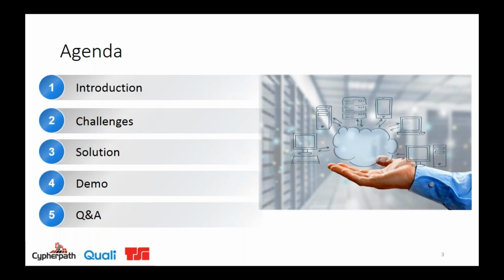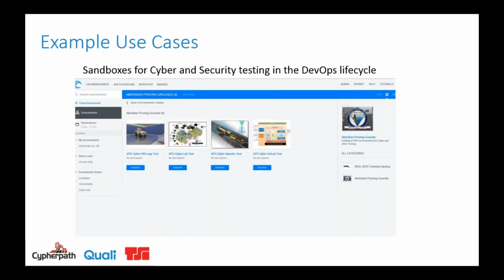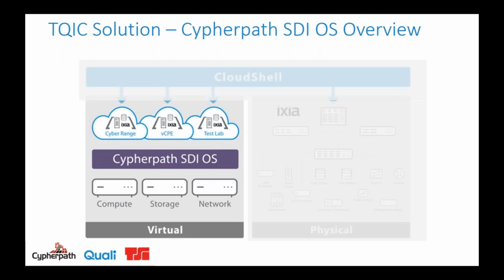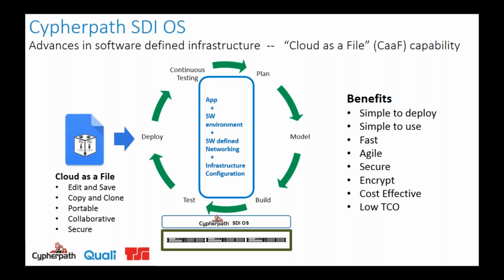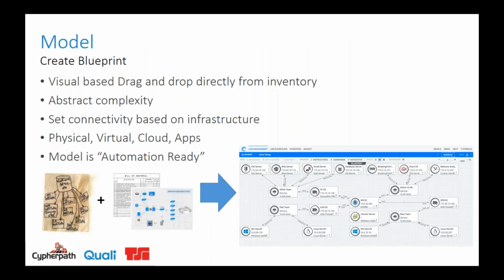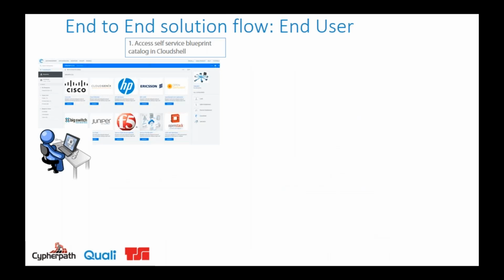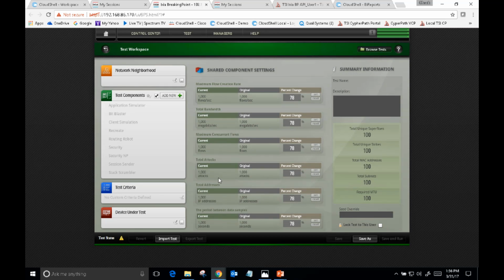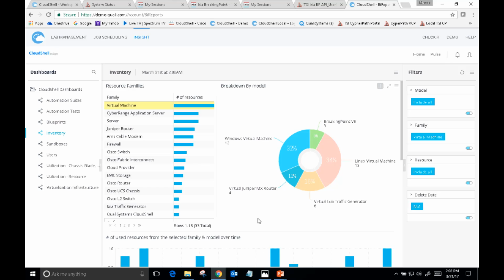Cypherpath TQIC Solution Webinar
TSI-Quali-Ixia-Cypherpath hyperconverged solution for lifecycle  DevOps Testing for Cyber, vCPE and Virtual test labs